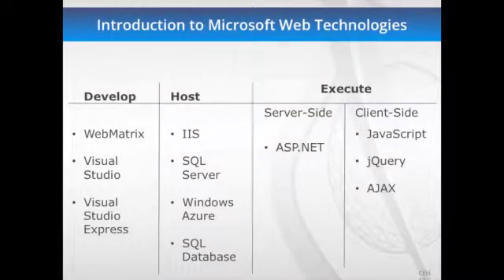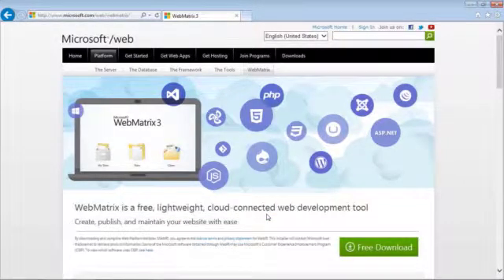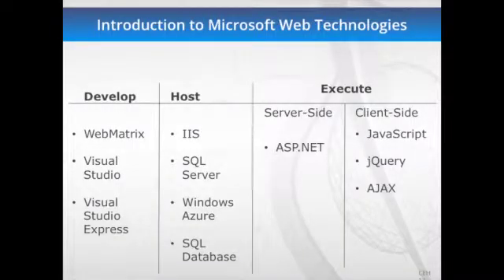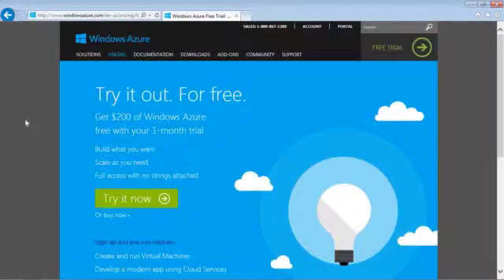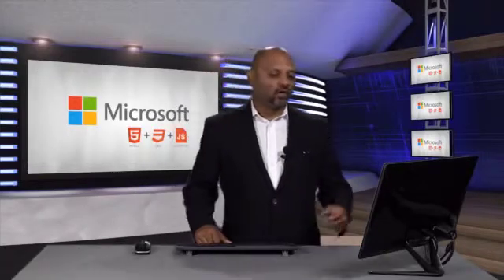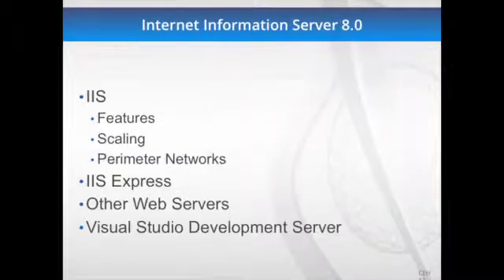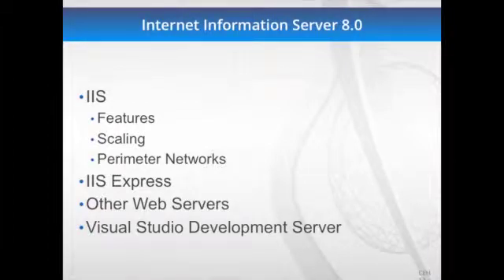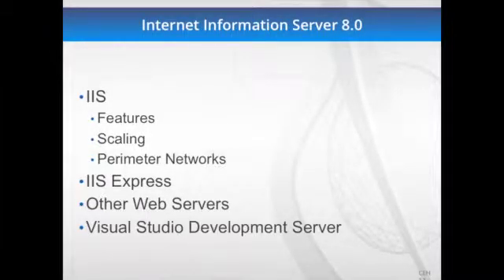asp dot net mod 1 2 ExploringASPDotNETMVC4 Part2 69